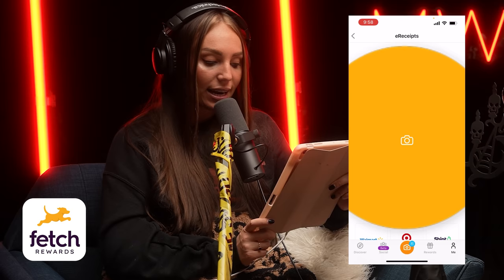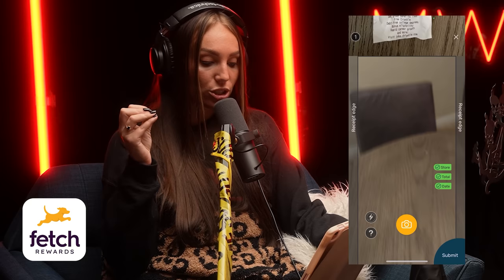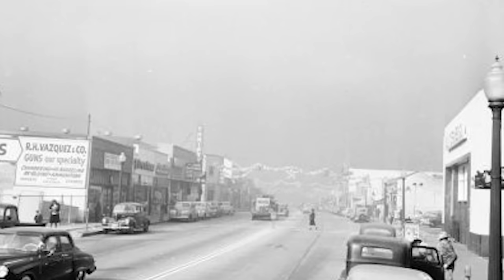132. Peter Fabiano - The Trick-or-Treat Murder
On this episode of MWMH, Payton and Garrett discuss the Halloween murder of Peter Fabiano and all the twists and turns that come along with it. and use the code HUSBAND to get 5000 points on your first receipt

Case Sources:
Nydailynews.com, “The Trick or Treat Murder,” May 25, 2008

Truecrimeedition.com, “The Trick-or-Treat Murder of Peter Fabiano,” October 27, 2021

Derangedlacrimes.com, “The Trick or Treat Murder,” posted on October 31, 2018

Calisphere.org (Universit of California), “Image/Widow of victim recalls phone talk with slayer”

Calisphere.org (University of California), “Testify at hearing,” November 25, 1957

Thricecursedpod.com, “The Cursed Tale of the Halloween Murder of Peter Fabiano,” by Rebekkah Rosewood, April 29, 2021

Thevintagewomanmagazine.com, “Trick-or-Treat Terror: a Mid-Century Halloween Murder,” by Paris Brown, no date provided

Historichorrors.com, “Tag: Goldyne Pizer, A Murder on Halloween”

Youtube.com, “The Trick-or-Treat Murder of Peter Fabiano,” October 29, 2021

tasteofhome.com, “You’ve Probably Never Heard Of It, But This Coffee Trend From the ‘50s is Still Thriving Today,” by Emily Racette Parulski, December 6, 2019

Hyaenagallery.tumblr.com, “Hyaena Gallery,” October 31, 2015